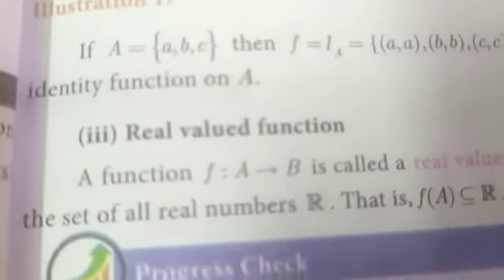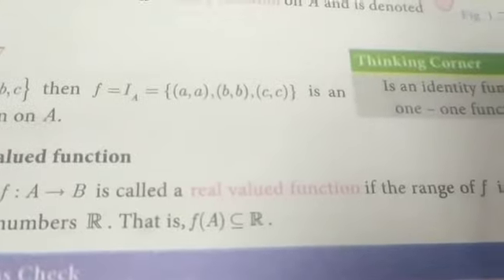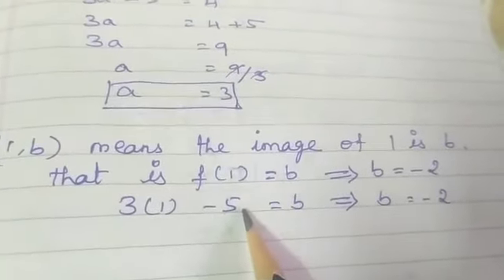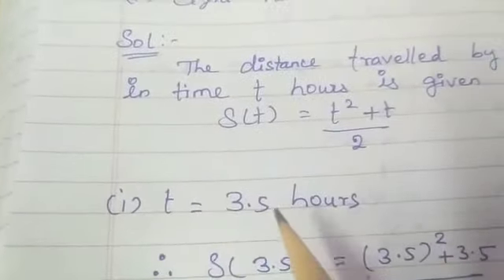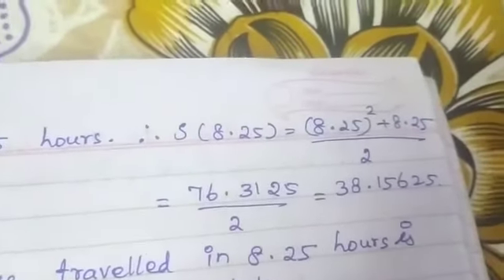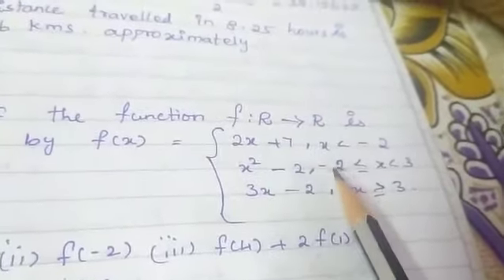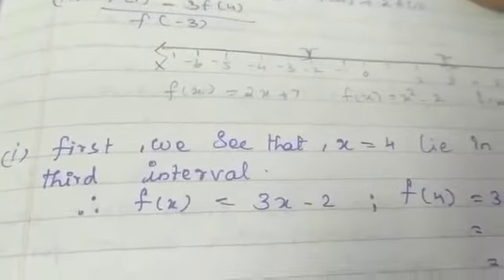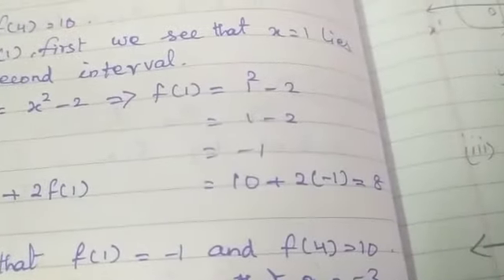10th std maths Special cases of function